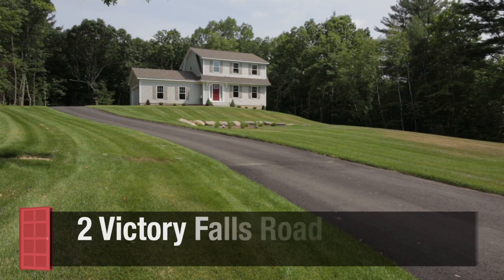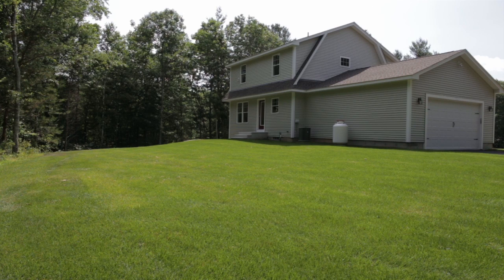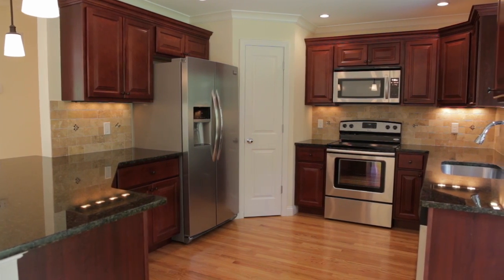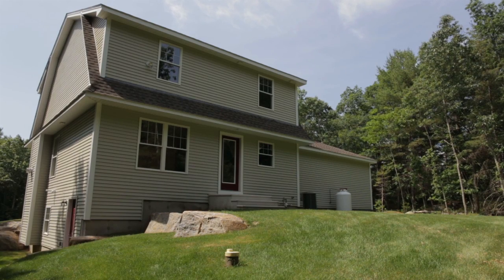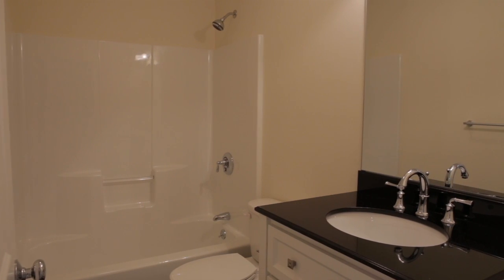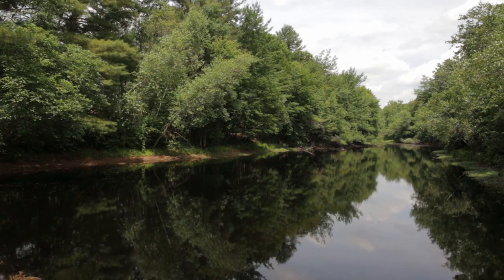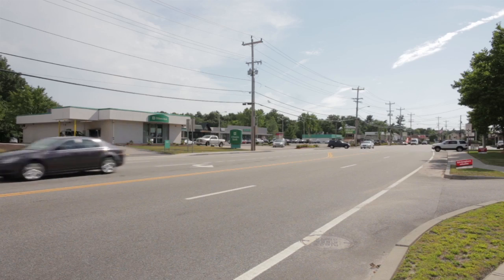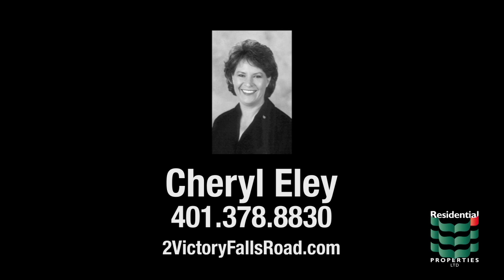2 Victory Falls Road, Coventry, RI 02816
Awesome 3 bed 2 1/2 home has all the bells and whistles...Beautifully designed kitchen and open floor plan. Central air, hardwood floors, walkout basement, lawn is 100% sod with irrigation system, just a few steps from water..canoe? kayak..relaxing!